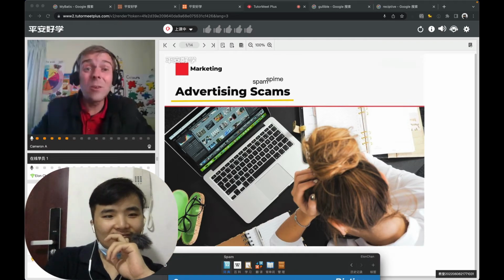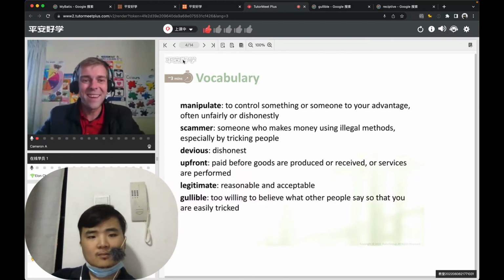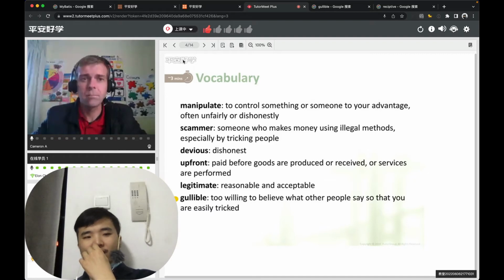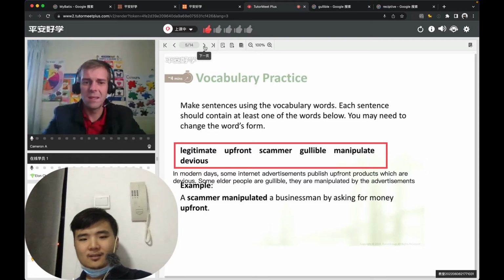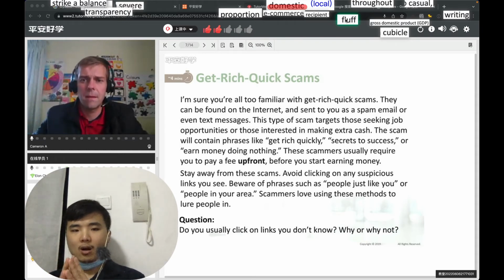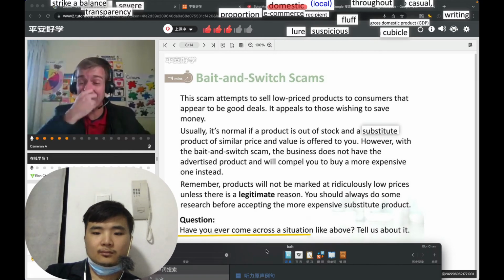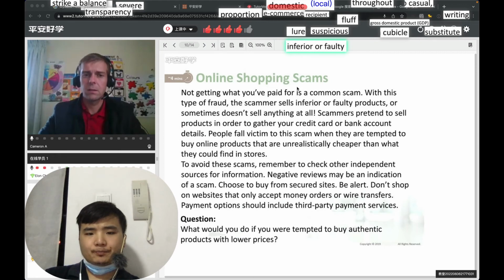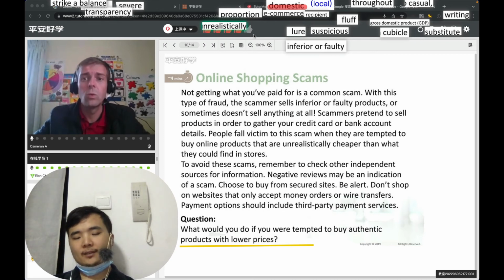Marketing - Advertising Scams#english